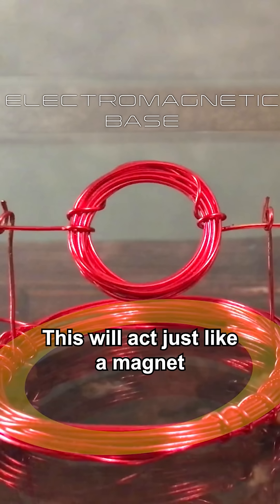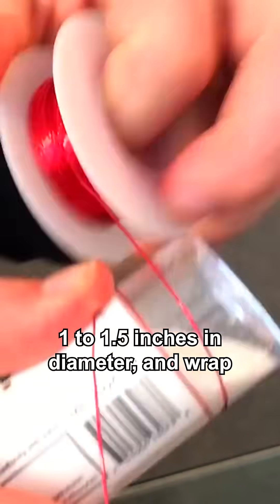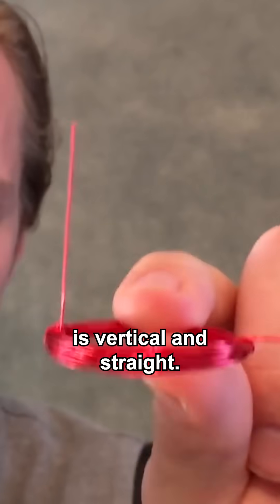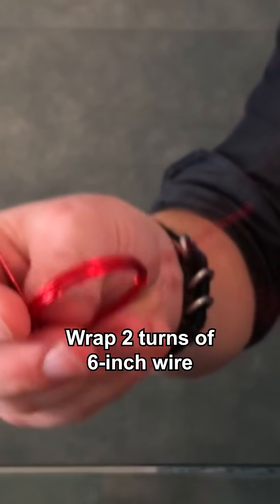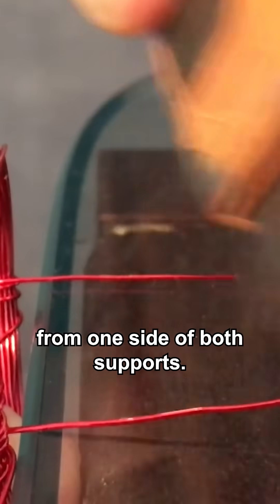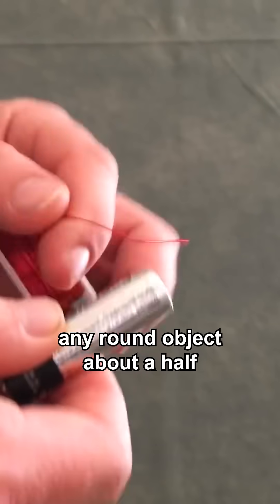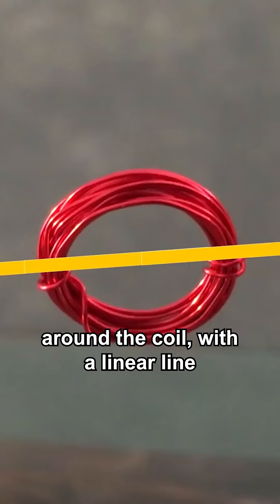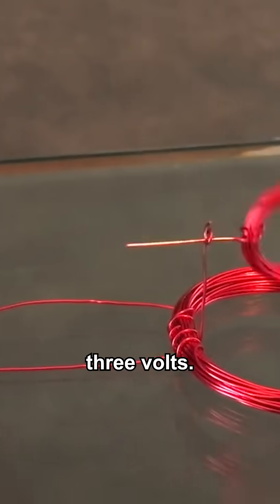Ultimate DIY Electric Motor Using Only a Wire!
The ULTIMATE minimalistic DIY project! With 5 minutes, and just a single length of wire, you can create a beautiful, functional, electric motor. No need for magnets, no need for anything, except a bit of copper!